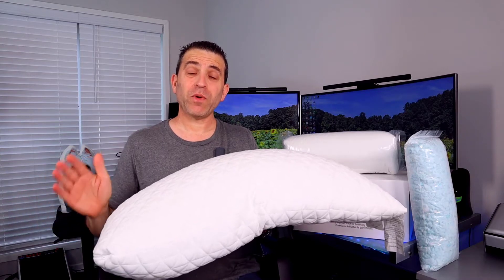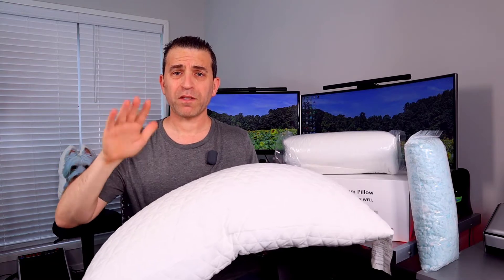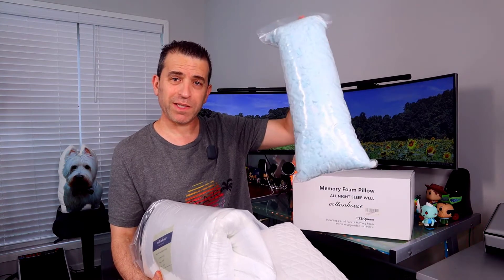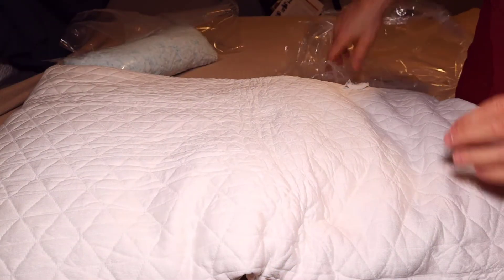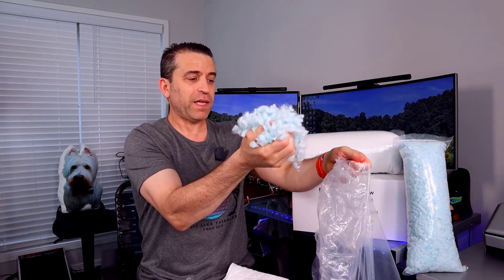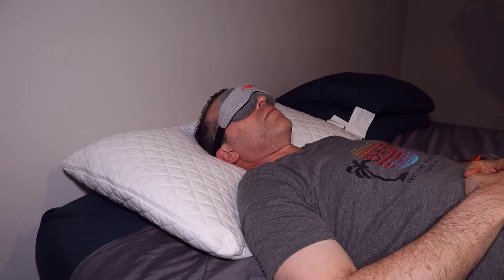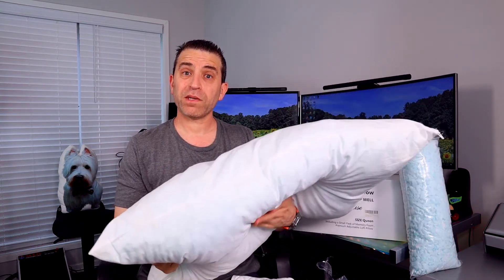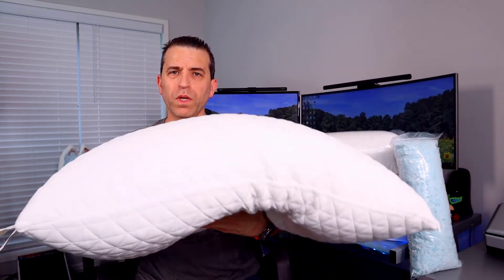Adjustable Memory Foam Pillow With Great Support And Comfort COTTONHOUSE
In this video, I review a memory foam pillow that adjusts by Cottonhouse ➡️

Intro 0:00
Forming into shape 1:46
Outer cover 2:02
100 night trial 2:15
Inner memory foam adjustment 2:37
Demo on pillow 3:58
My thoughts how the pillow worked for me 4:30
Final thoughts 4:49